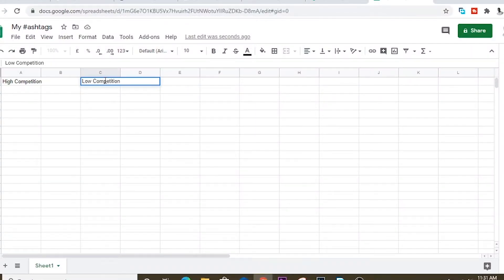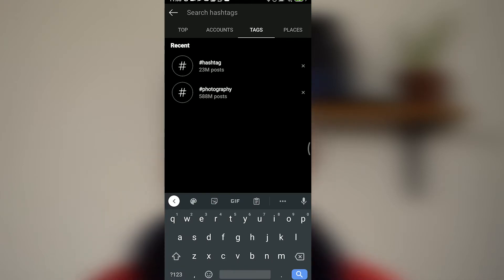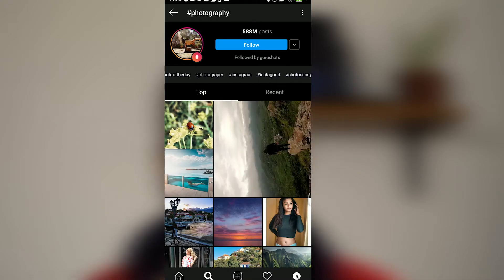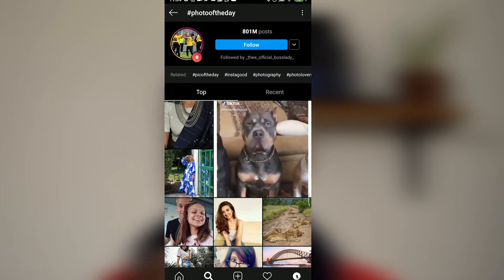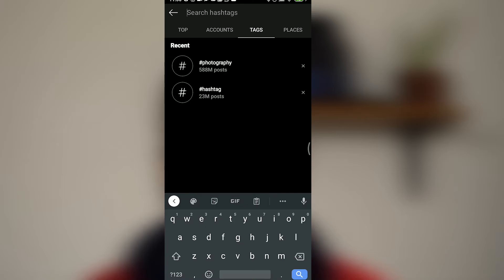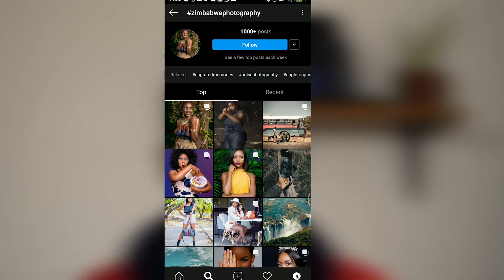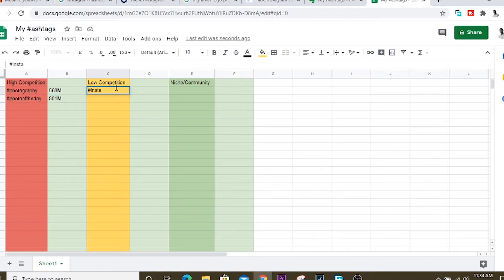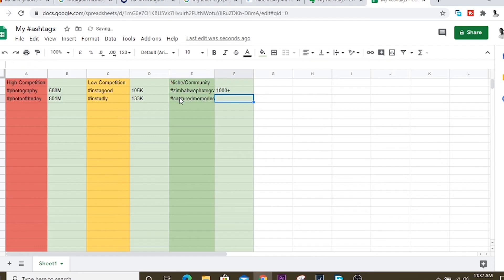Instagram Hashtags | The subtle art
In this video we dive into the subtle art of using Instagram hashtags in 2020. We talk about why they are useful, how to search for the right hashtags and how to use them right so that you can maximize on the reach for your posts.